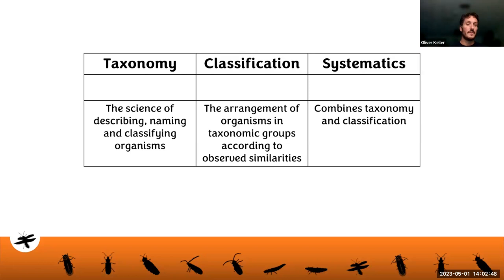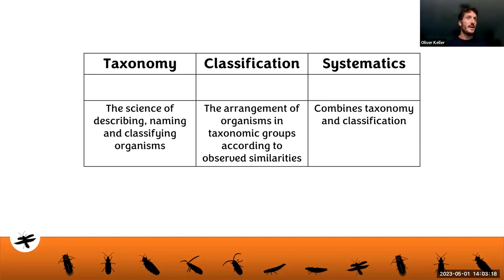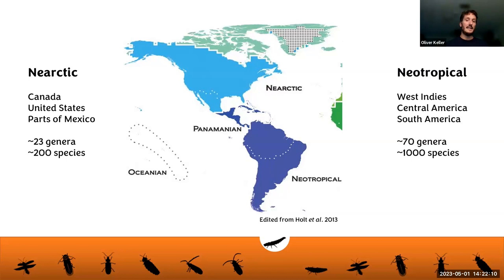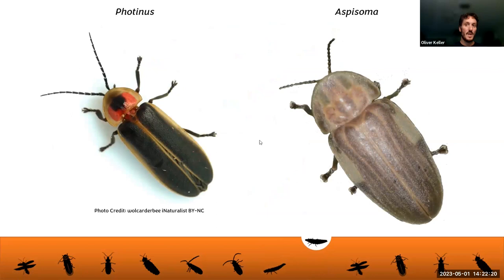Firefly Identification Course Module 2: Firefly Taxonomy and Classification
The Xerces Society is a donor based organization.

Firefly taxonomy is always changing! This module helps put North American fireflies into their evolutionary and biogeographic context in relation to other firefly fauna. You will gain a better understanding of the current taxonomic uncertainties in North American firefly taxonomy (Ellychnia in relation to Photinus, species delineation in Photuris, etc.). We will review what a type specimen is as well as the significance of types, and discuss the current and potential role of DNA barcoding in firefly taxonomy, species delineation, and identification.